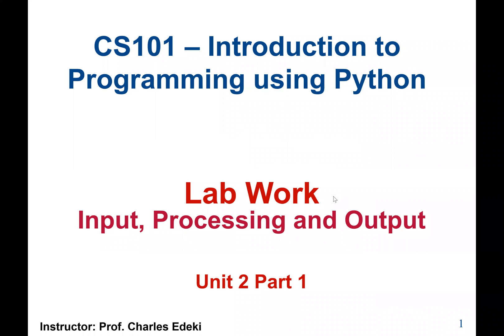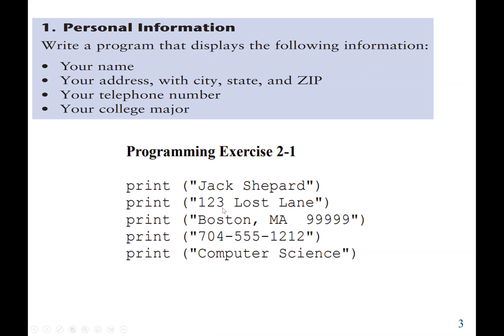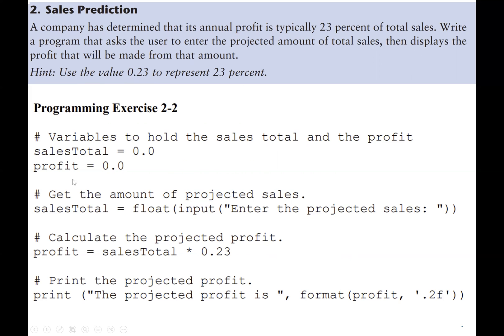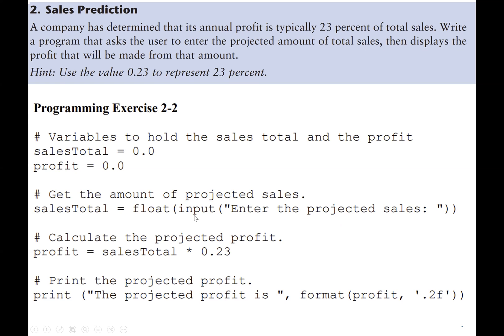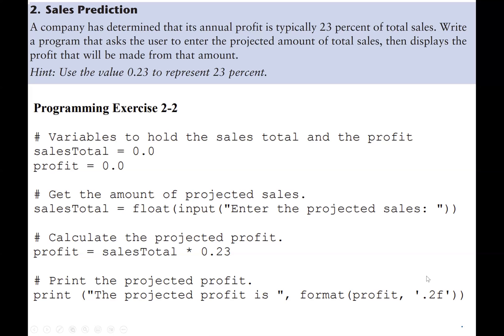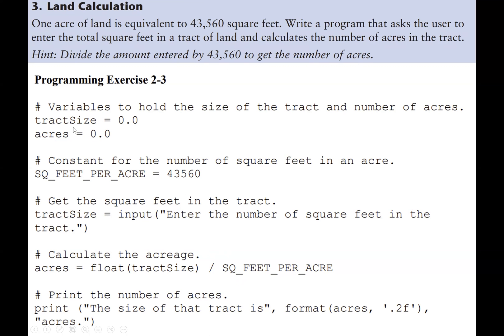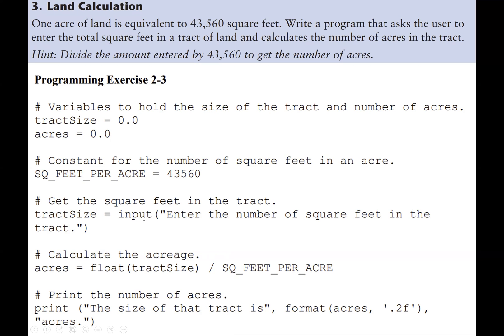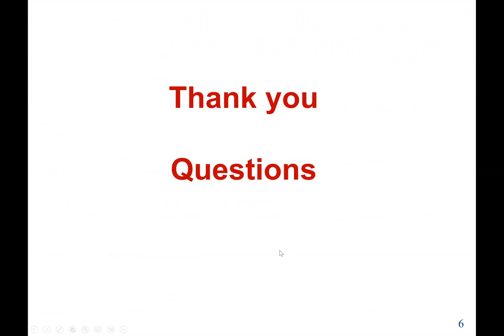Python Lab 1: Python code to calculate sales prediction, display information and land calculation.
Python code and solutions
1. Python code to display information
2. Python code to find sales prediction
3. Python code for land calculation